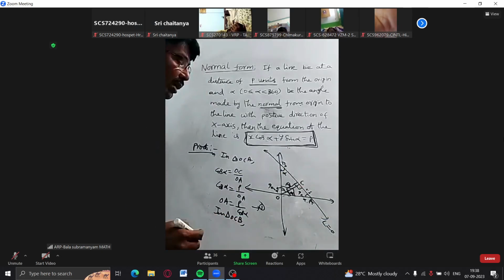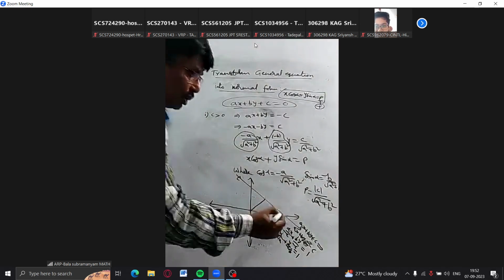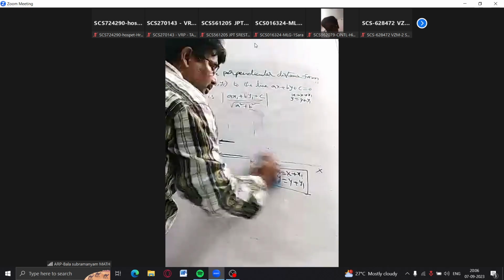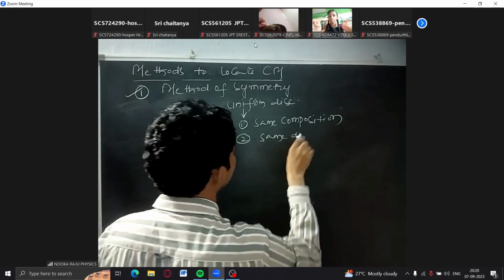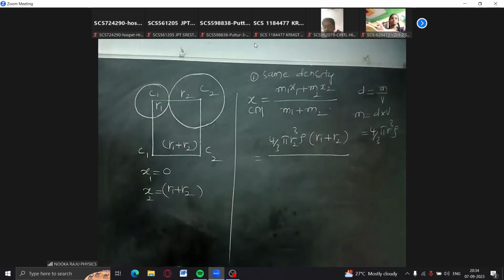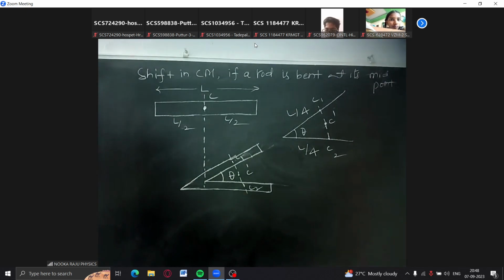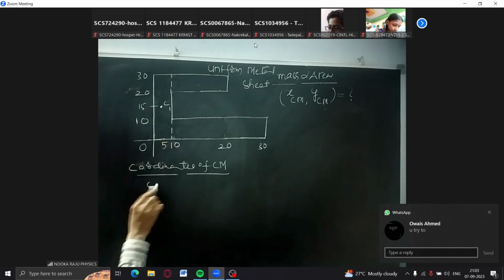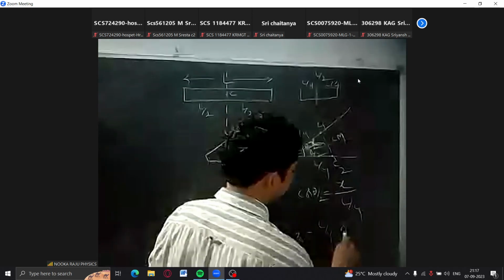IPL (IIT PREMIER LEAGUE ) Lecture,7 SEPTEMBER 2023